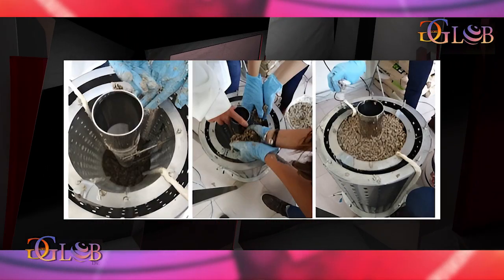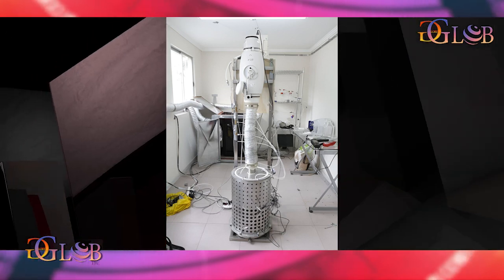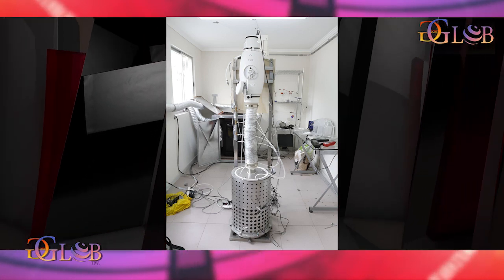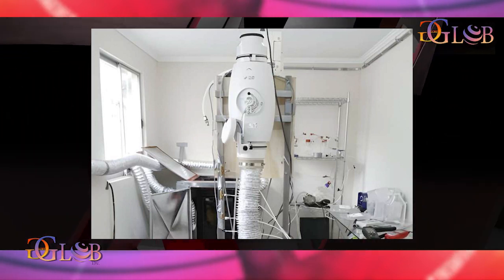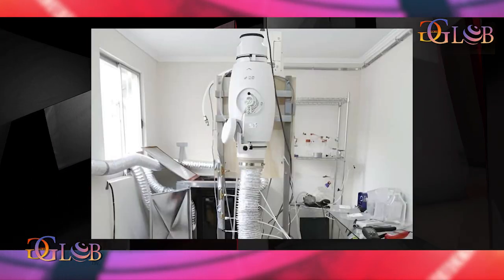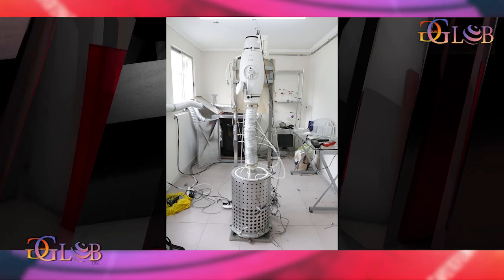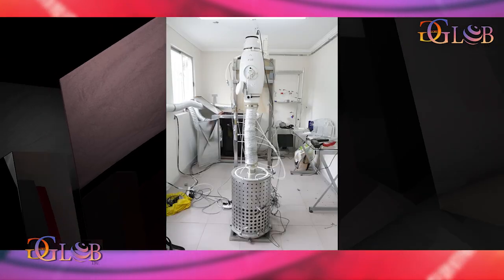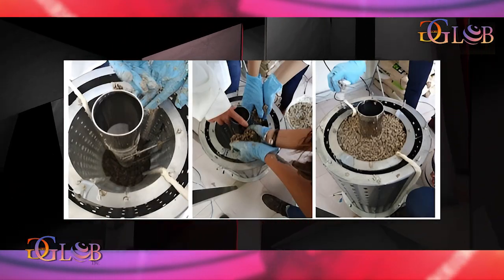Fresh research for fresh air Harnessing microbes for removing indoor pollutants